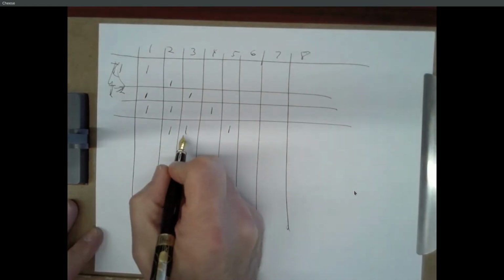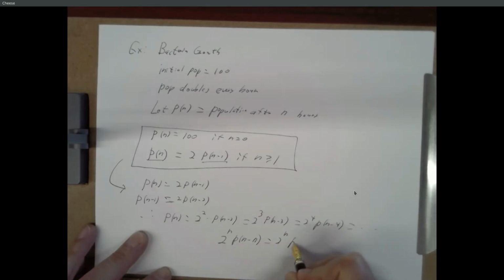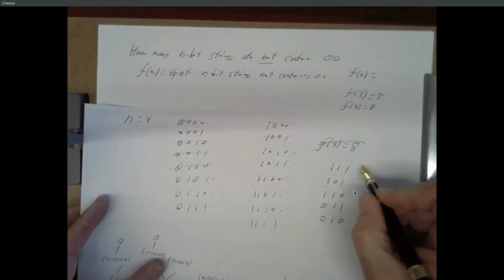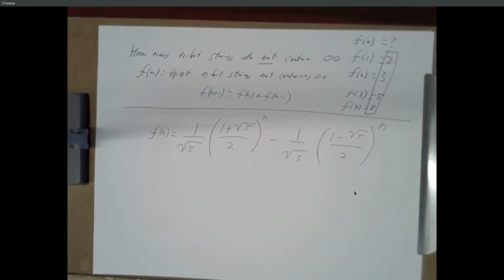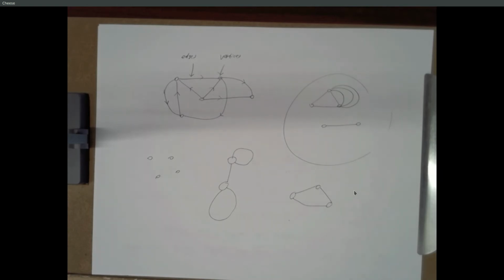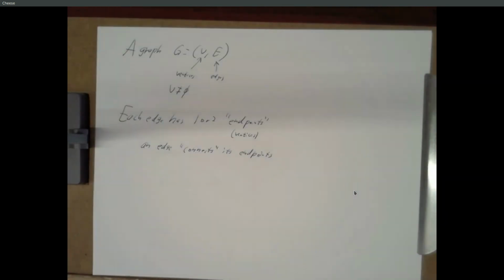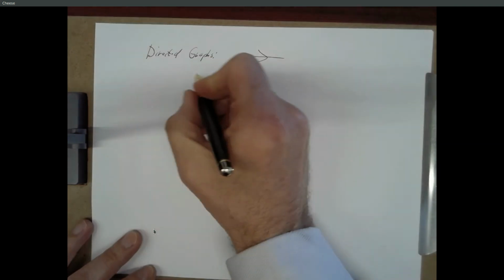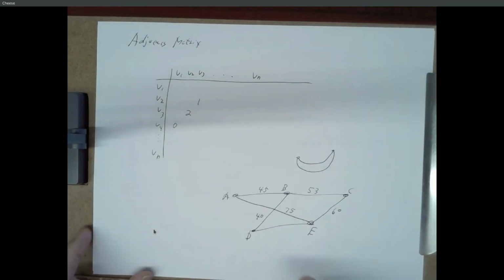CSE 215 20190301Pt 1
23:19 Graph Theory